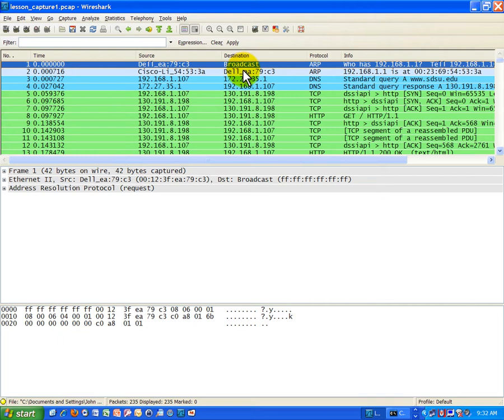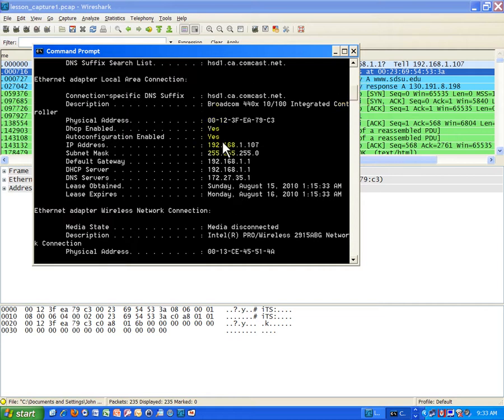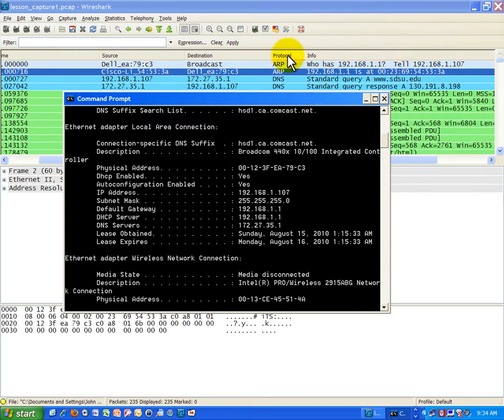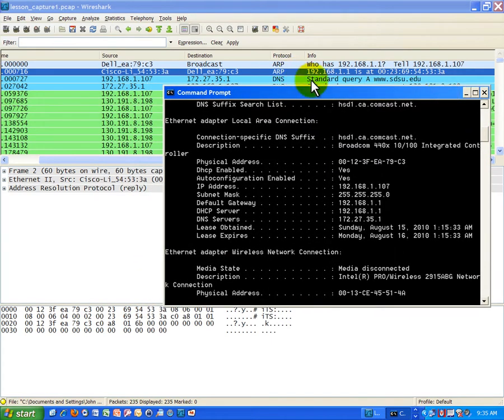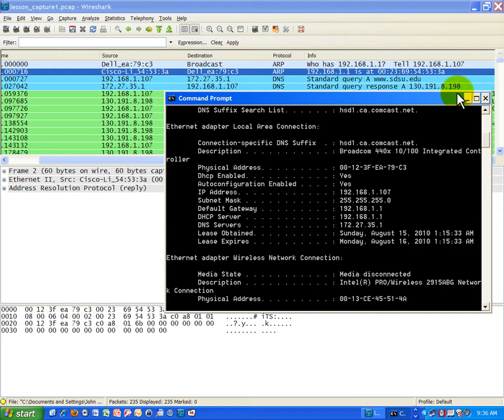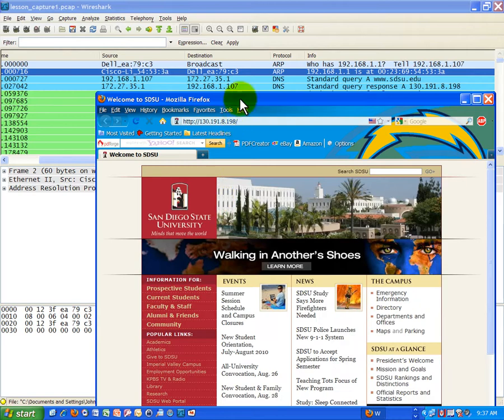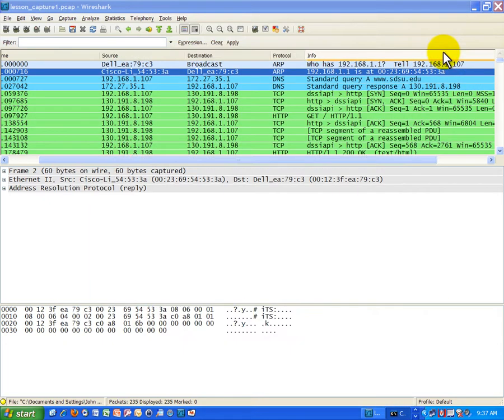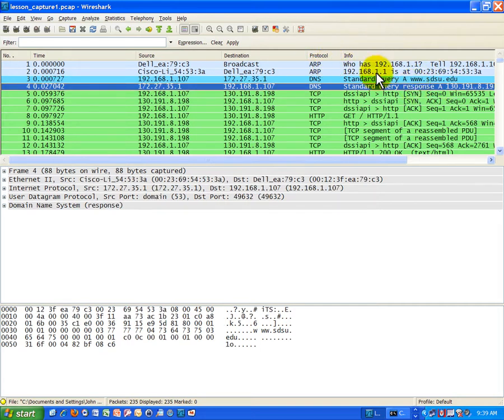TCP/IP Lesson: Subnet Mask, ARP and DNS Part 2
Lesson on Subnet Mask, ARP and DNS Part 2